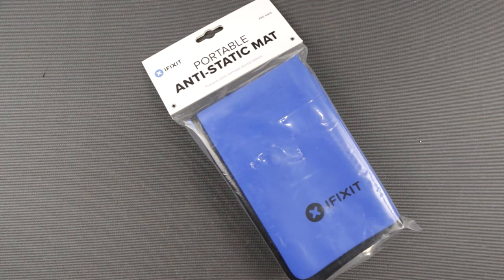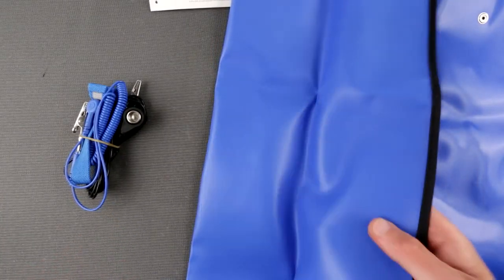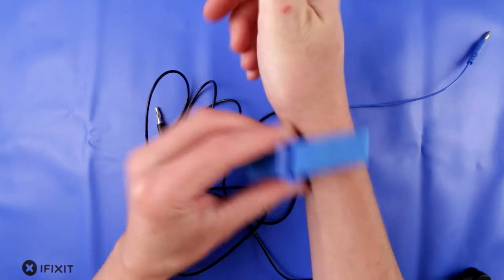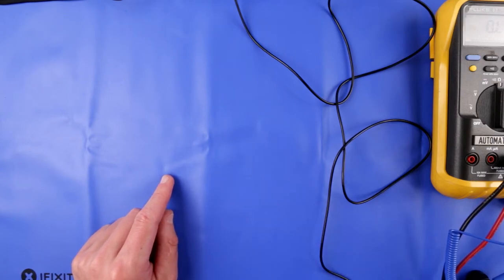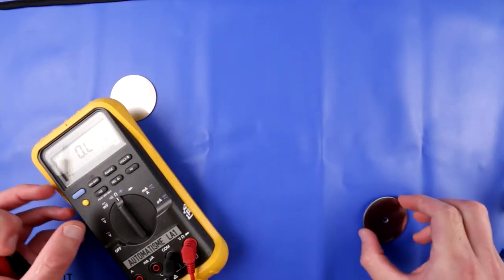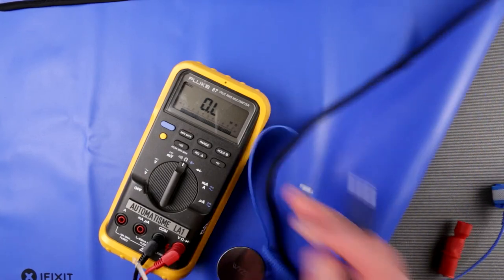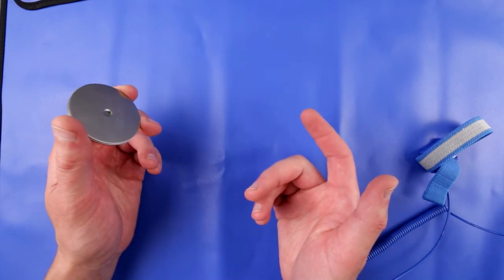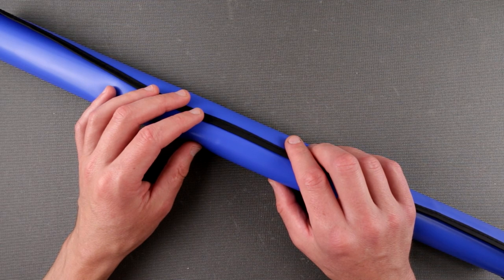IFIXIT Portable Anti Static Mat Review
Check this handy portable anti static mat. This is essential for any electronics works.